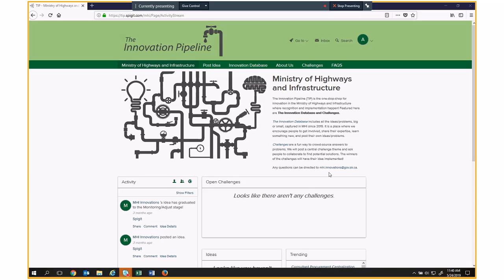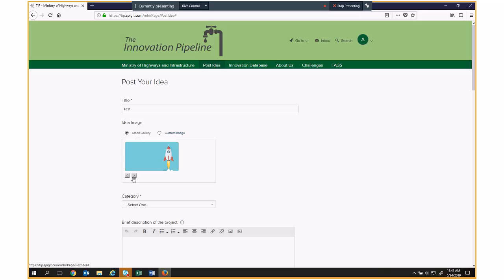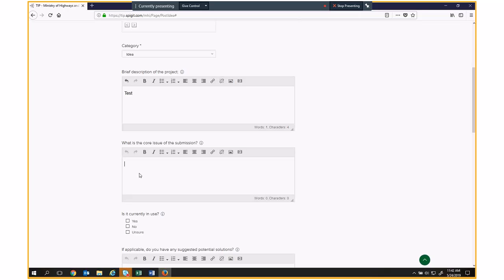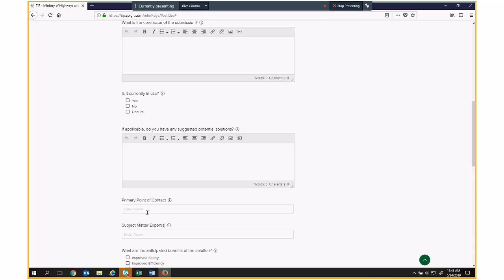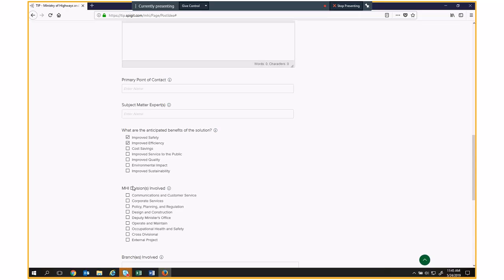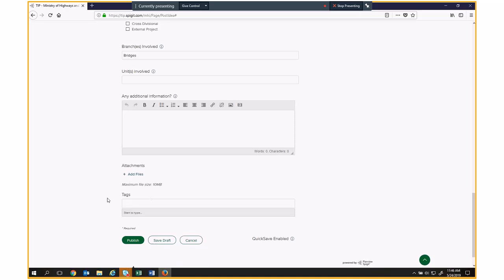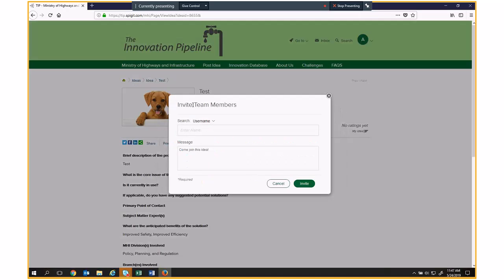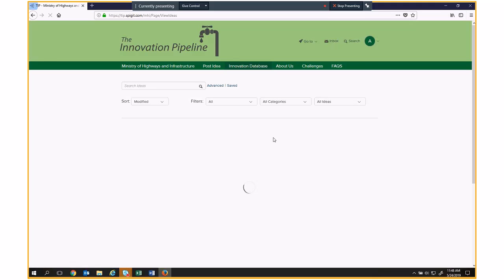How to Post an Idea on the Innovation Database!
Become an expert in submitting an idea to the innovation database!

TIMESTAMPS
0:27 - Where to click to post an idea
0:58 - Naming your idea
1:10 - Submitting a picture with your idea
1:52 - Idea categories
2:28 - Project description
2:42 - Core issue
3:24 - Is it currently in use?
3:46 - Potential solutions
4:11 - Primary point of contact
4:50 - Subject matter experts
5:07 - Anticipated benefits
5:17 - Divisions Involved
5:36 - Branches/units
5:44 - Any additional information?
6:00 - Attachments
6:26 - Tags
6:52 - Saving a draft
7:06 - Publishing error message
7:24 - Publishing the idea
7:41 - Inviting team members
8:04 - Seeing your idea
8:12 - Finding the new idea in the database
8:32 - In queue/what happens next?